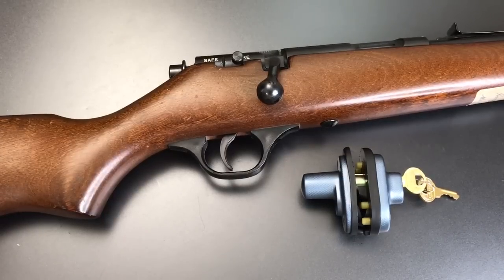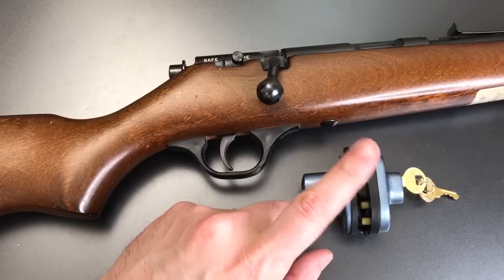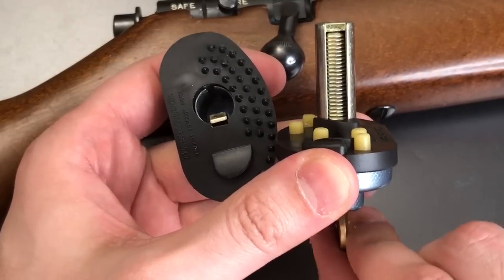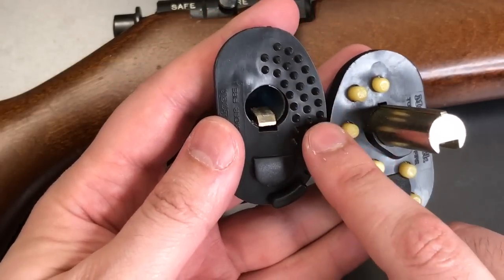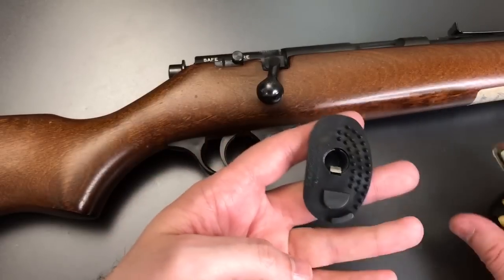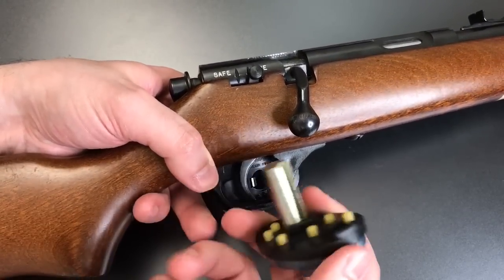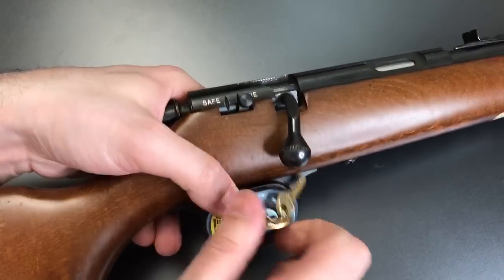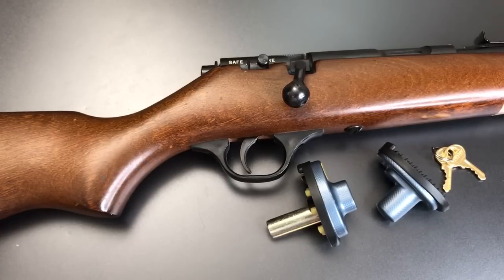[444] Master Lock 90DSPT Trigger Lock Picked